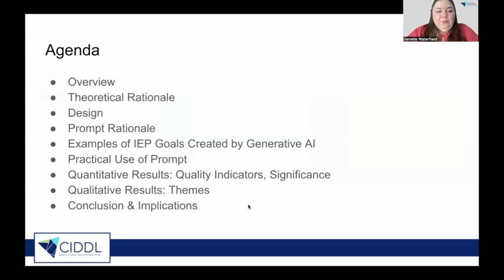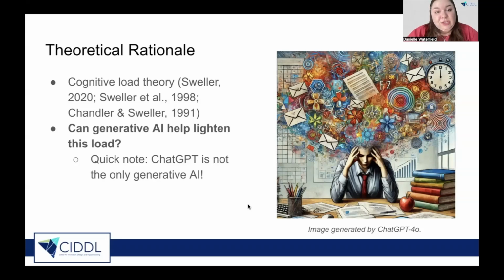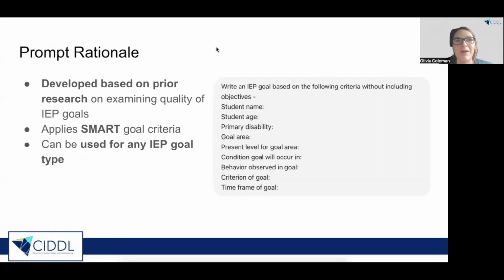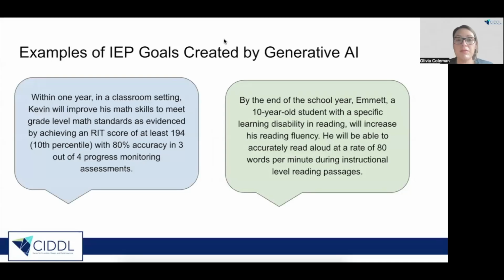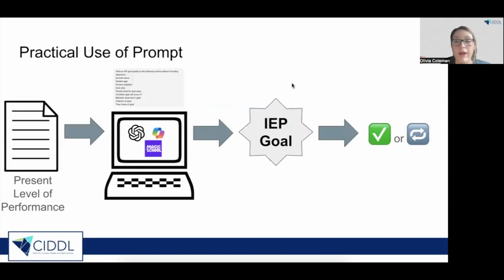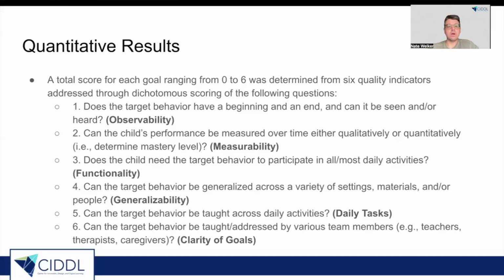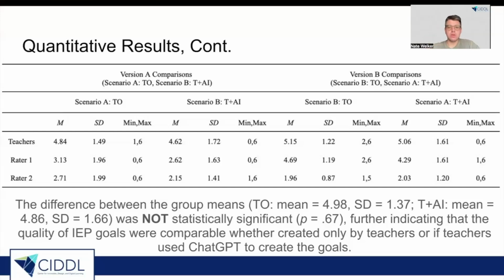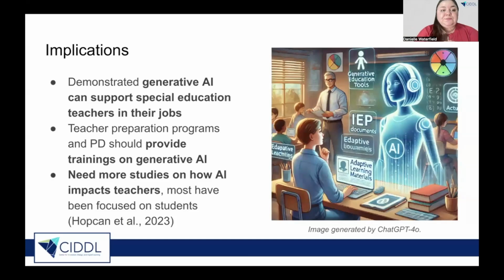Using Generative AI for IEP Goals: Insights and Experiences from Special Education Teachers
Explore how generative AI is reshaping the process of creating IEP goals for students with disabilities! In this webinar, Danielle Waterfield, Dr. Olivia Coleman, and Nate Welker share findings from their mixed-methods study on using AI tools like ChatGPT to assist special education teachers. Learn how AI-generated IEP goals measure up to teacher-created goals and discover practical strategies for crafting effective prompts.

Key insights from the research include:
- Quantitative findings: AI-generated IEP goals are comparable in quality to teacher-written goals, with only slight differences in ratings that were not statistically significant.
- Qualitative findings: Teachers view AI as a valuable tool to alleviate workload but emphasize the need for human expertise to review and refine AI-generated drafts to ensure quality and individualization.

📚 Key topics covered:
Using the SMART framework for high-quality IEP goals
Practical tips for integrating AI into the IEP process
The potential for AI to reduce teacher workload while maintaining high standards
The importance of teacher oversight and expertise in the AI-assisted process
This webinar highlights the promise and limitations of generative AI, offering actionable insights for educators and researchers in special education.